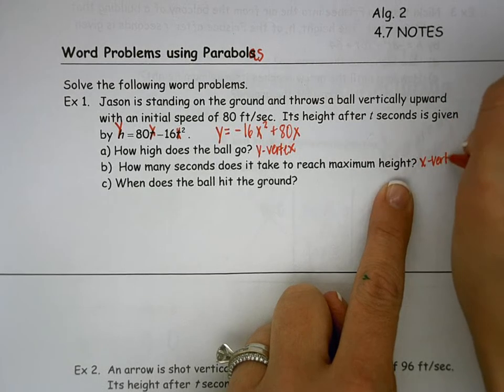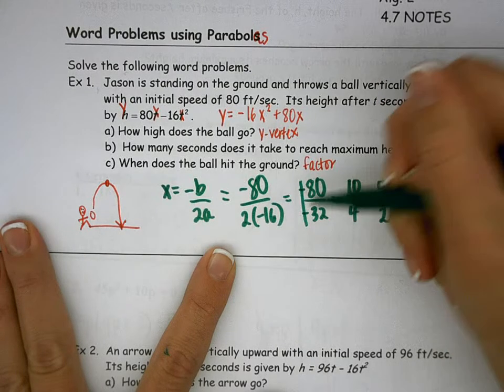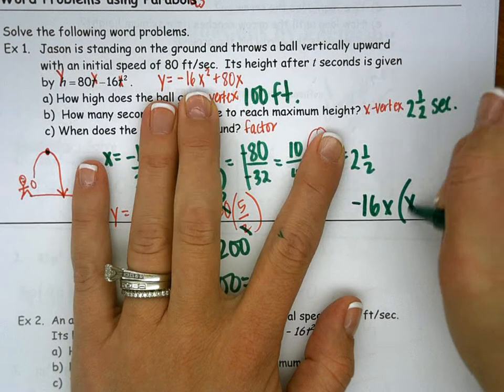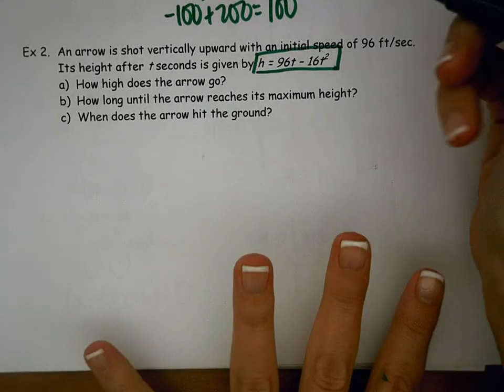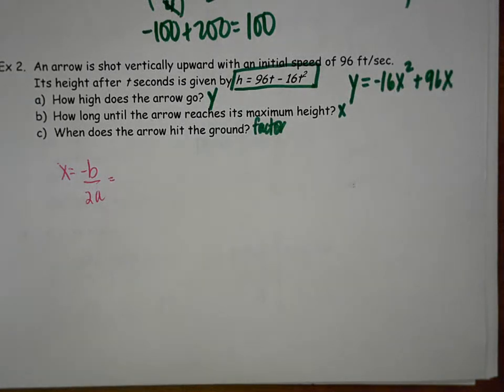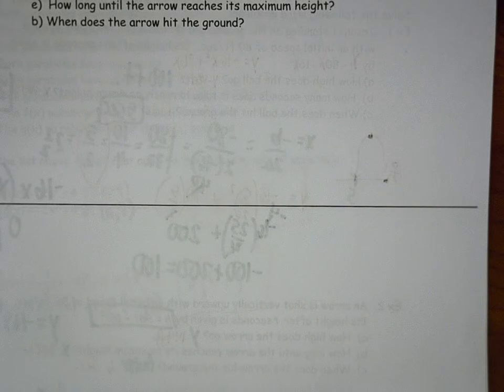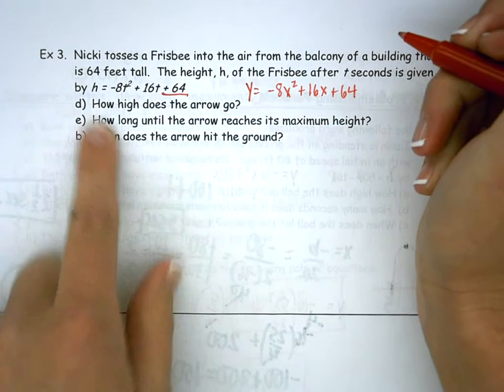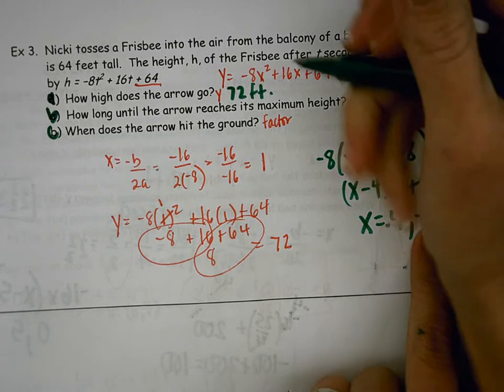Alg 2 Notes 4 7 2013)